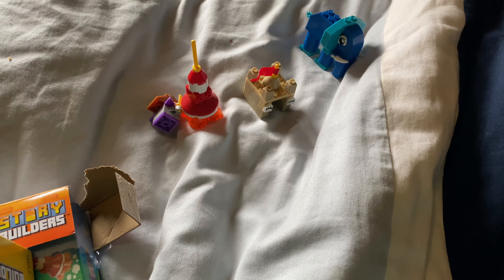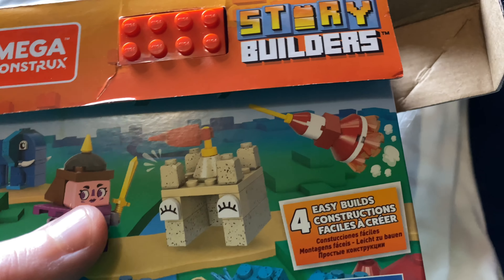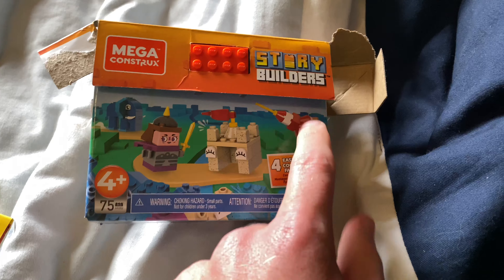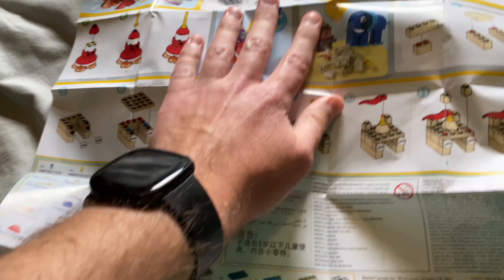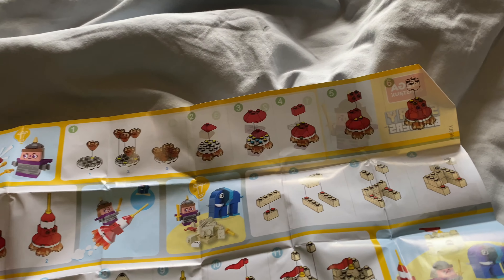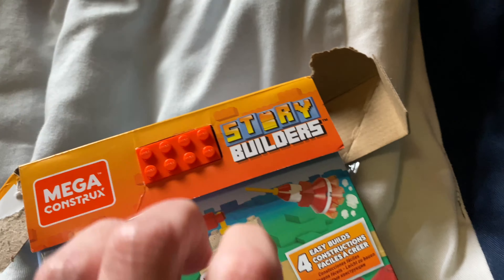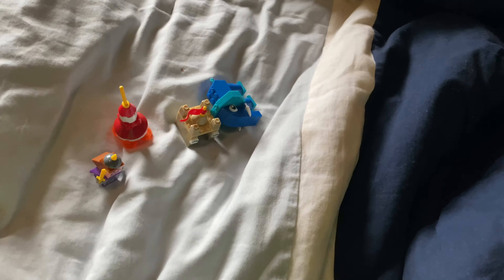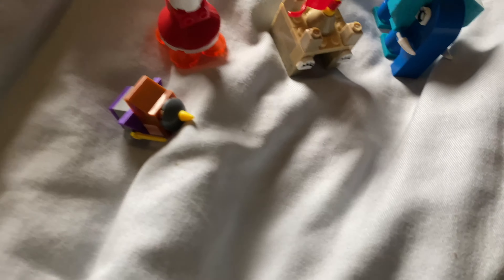Mega conttx story builders bucking qeen set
This has over 75 peces hope you enjoy